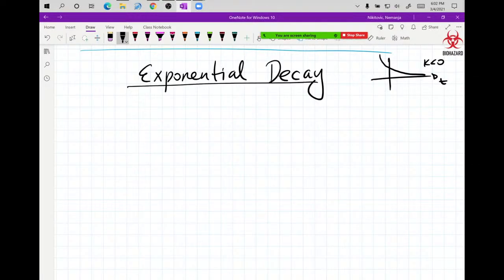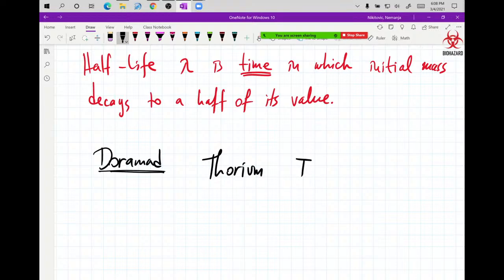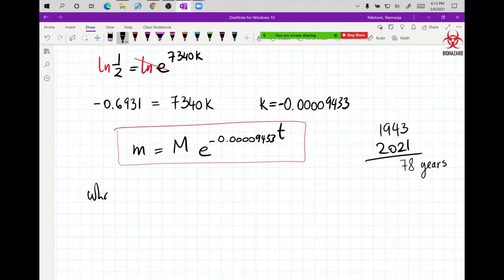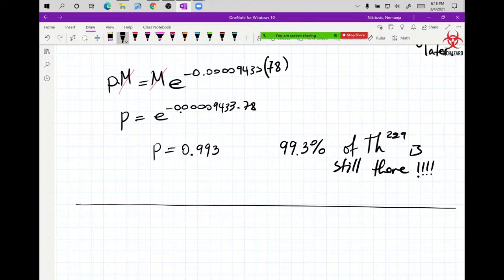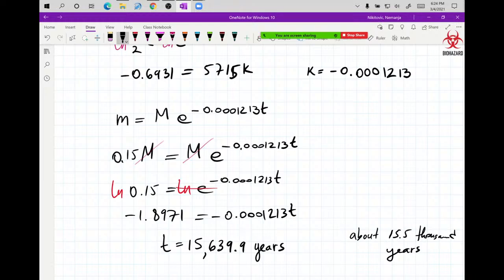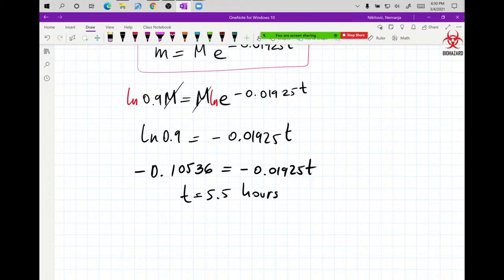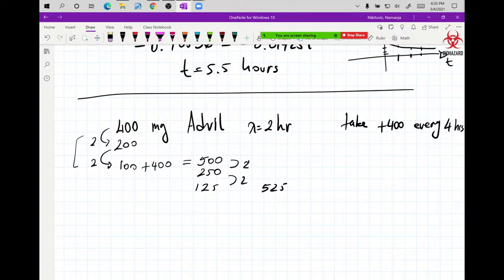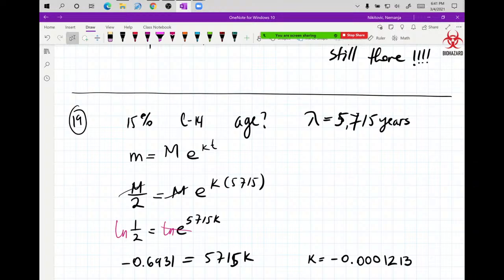Nemanja Nikitovic Live Stream Precalc 3.5 Exp. Growth and Decay part2